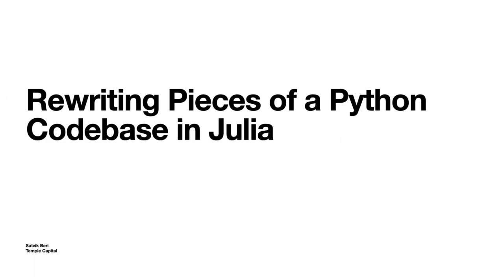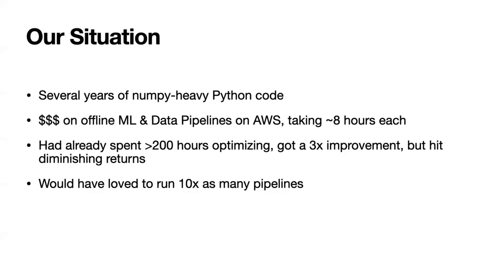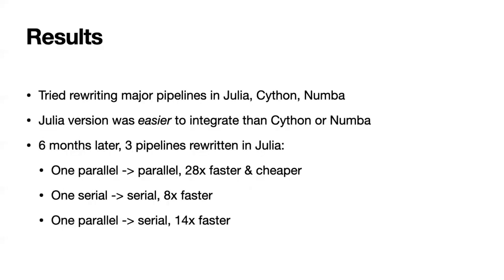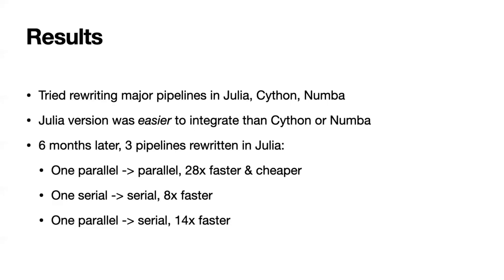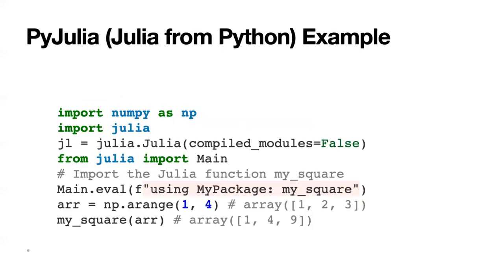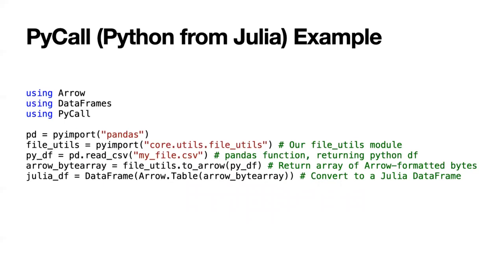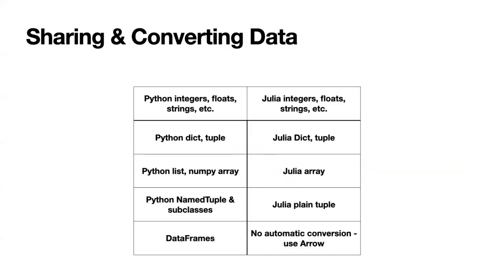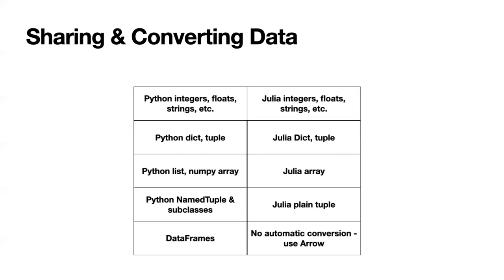Rewriting Pieces of a Python Codebase in Julia | Satvik Souza Beri | JuliaCon2021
Abstract:
Many people looking at Julia are coming from Python, and already have a sizable codebase.
Our fund started rewriting performance-critical parts of our Python codebase in Julia, getting 10x-30x speedups. I'll go over how to start migrating Python code to Julia using PyCall and PyJulia, some gotchas to avoid, and where you're likely to see the biggest benefits.

00:00 Welcome!
00:10 Help us add time stamps for this video! See the description for details.